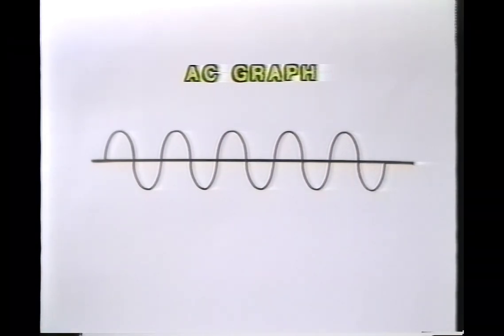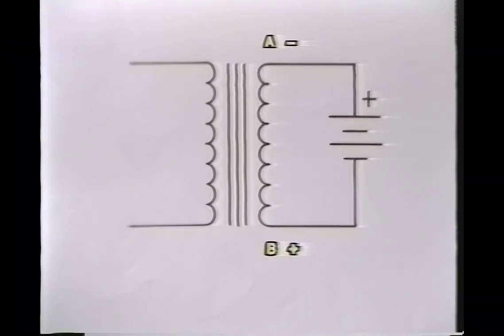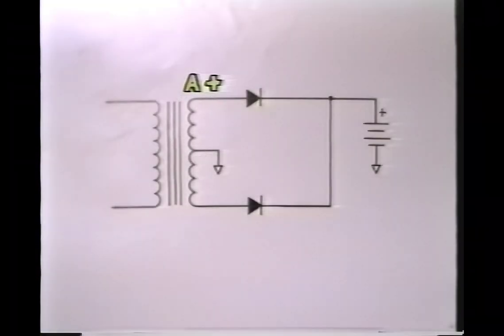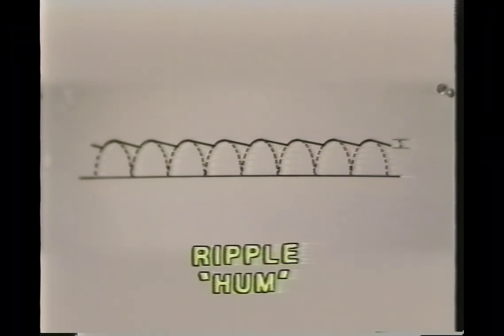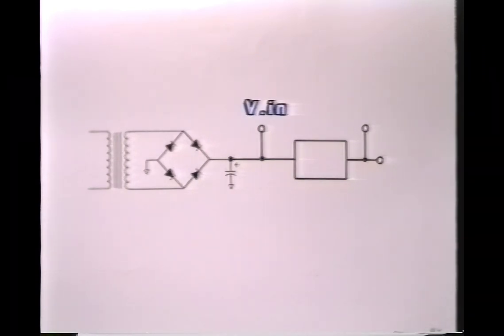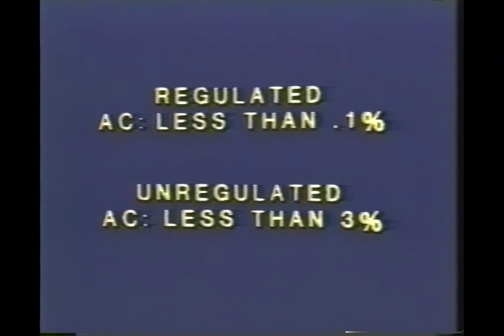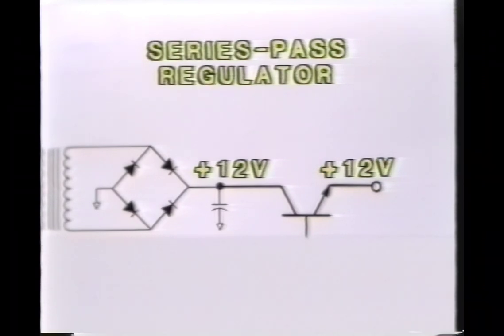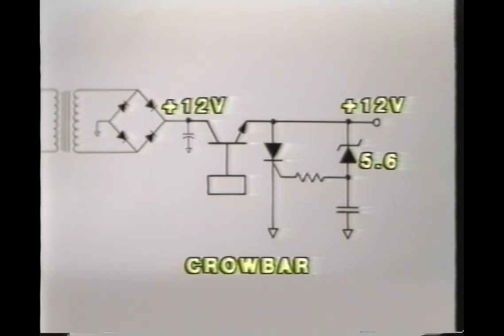Linear Power Supplies 720p